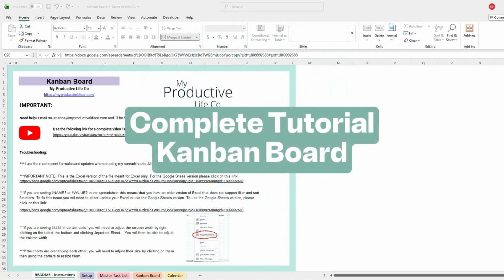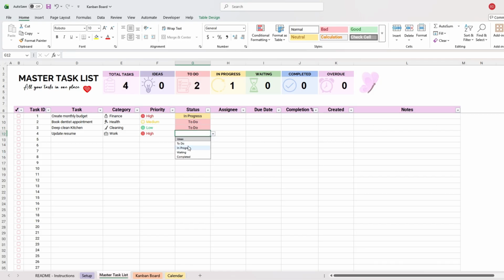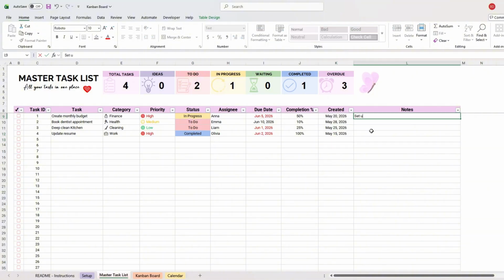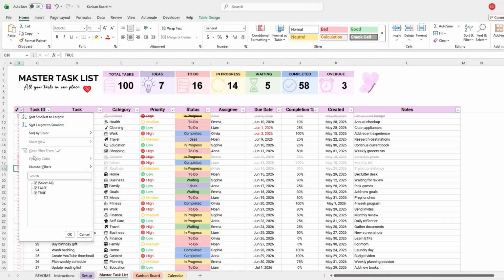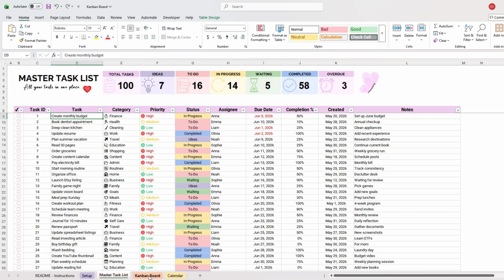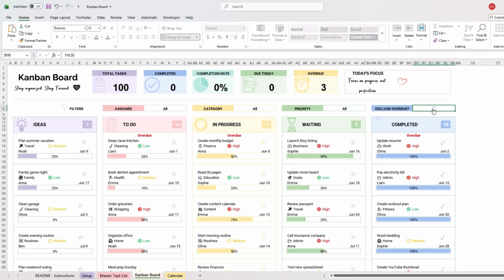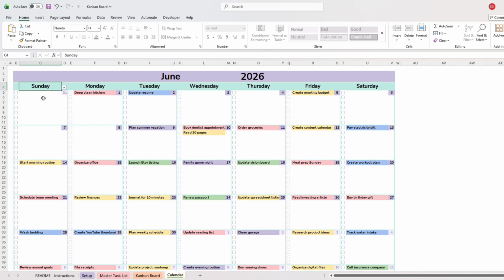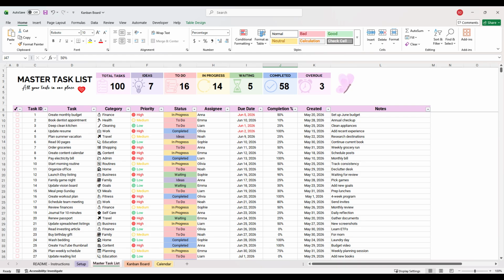Complete Tutorial for the Kanban Board Spreadsheet for Excel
Welcome to my complete tutorial for the Kanban Board Spreadsheet for Excel. In this video, I'll walk you through every tab and feature included in the spreadsheet, from entering your tasks in the Master Task List to using the Kanban Board and Calendar View to stay organized and on top of your workload.

We'll cover how to add and manage tasks, assign categories, priorities, statuses, and assignees, use filters to quickly find what you're looking for, track progress, monitor deadlines, and customize the planner to fit your workflow. I'll also show you how the different tabs work together and how updates made in one area automatically flow throughout the spreadsheet.

Whether you're managing projects, work tasks, household responsibilities, school assignments, personal goals, or daily routines, this spreadsheet is designed to help you stay organized, keep everything in one place, and make task management easier and more efficient.

00:00 Intro
00:12 Master List Tab
01:35 Setup tab
02:13 Use the Table Filter
02:57 Kanban Board Tab
03:58 Calendar Tab
04:44 Outro